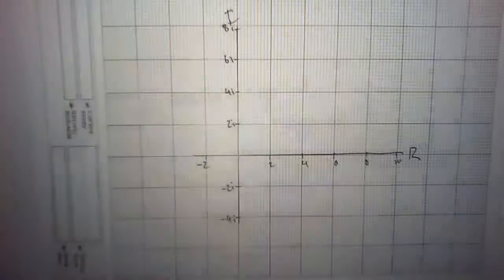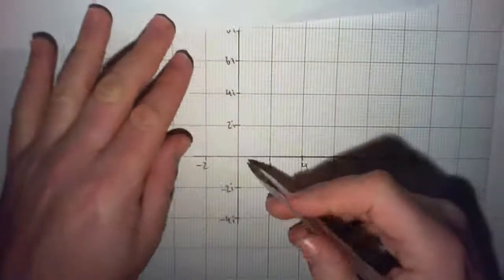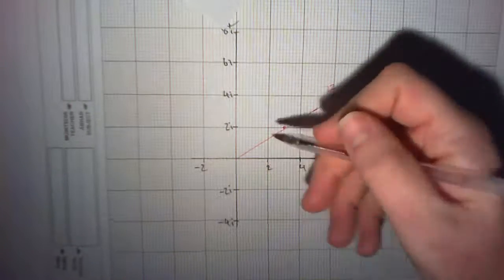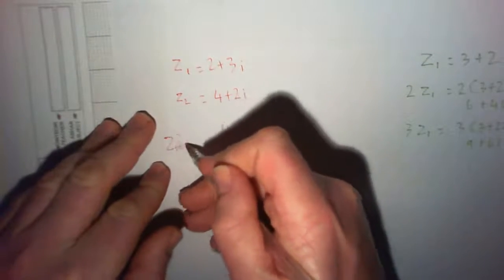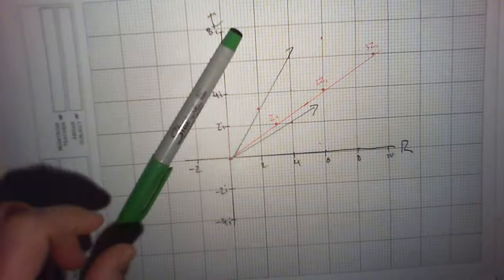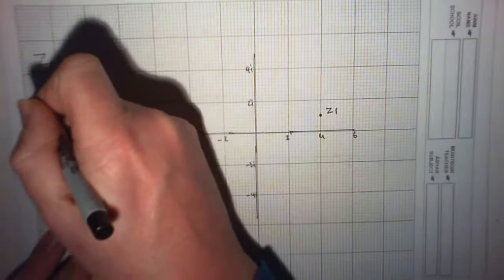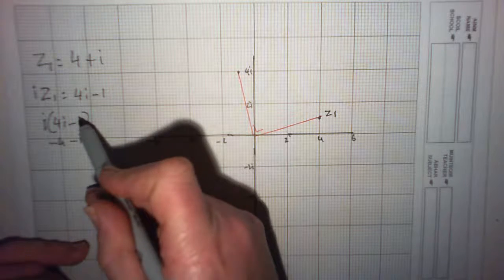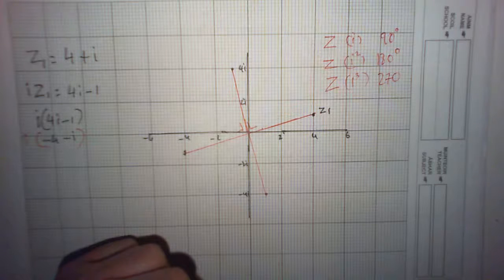6th yr OL Maths Complex numbers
Complex numbers and transformations